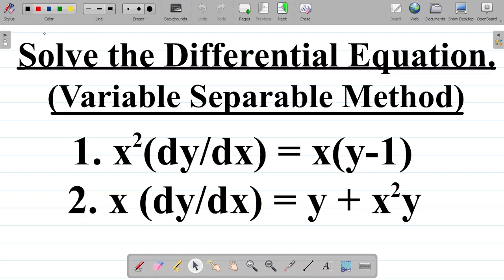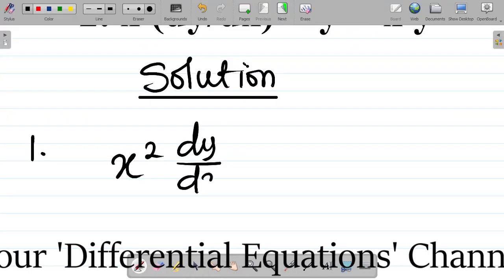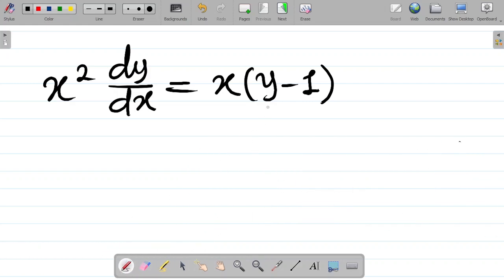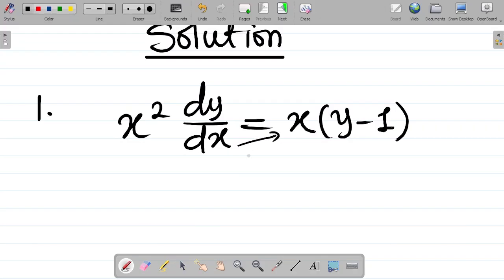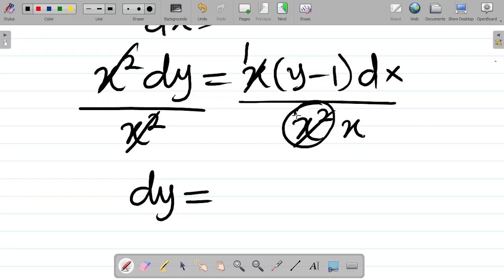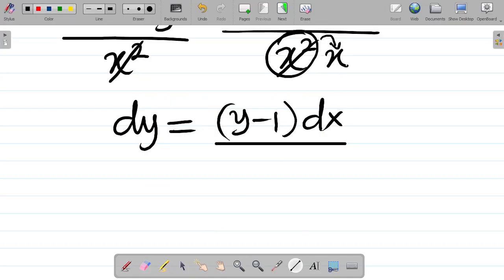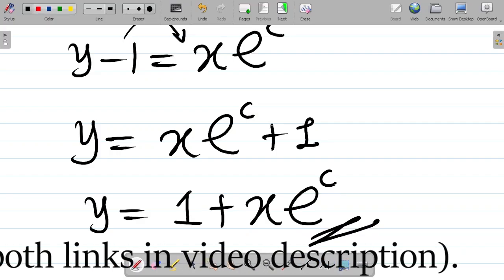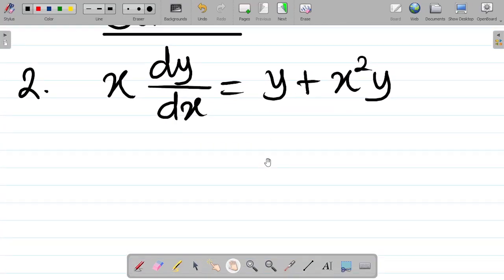Variable Separable Method 1 | How to Solve Differential Equations Using Varianble Separable Method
In this mathematics differential equation tutorial video, you will learn how to solve first order differential equations using the Variable Separable Method. This differential equation tutorial video gives a step-by-step guide to solving First Order differential equation using theVariable Separable Method.
Learn how to solve differential equations with ease using the Variable Separable Method! In this video, we'll break down the steps to integrate differential equations and provide examples to help you understand the concept better. Whether you're a student struggling with calculus or a math enthusiast looking to improve your skills, this video is perfect for you. We'll cover the basics of differential equations, the Variable Separable Method, and how to apply it to solve problems. By the end of this video, you'll be confident in your ability to solve differential equations easily and accurately. So, let's get started and master differential equations with Variable Separable Method!